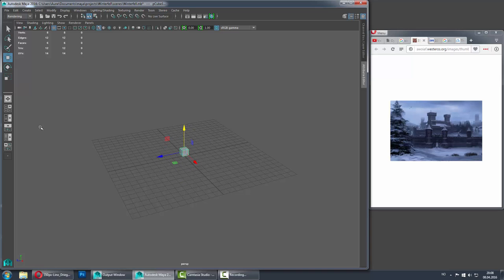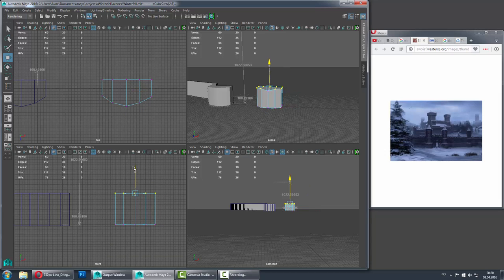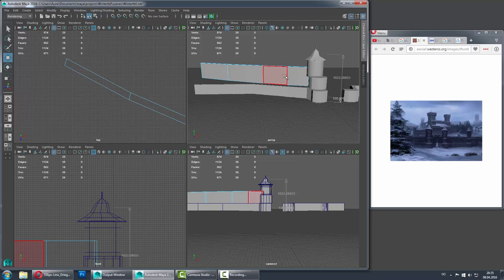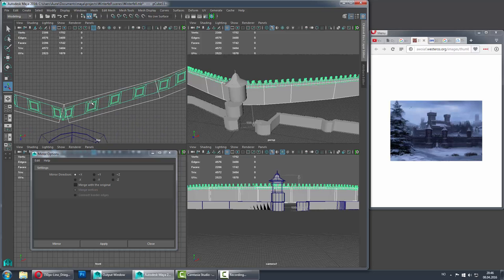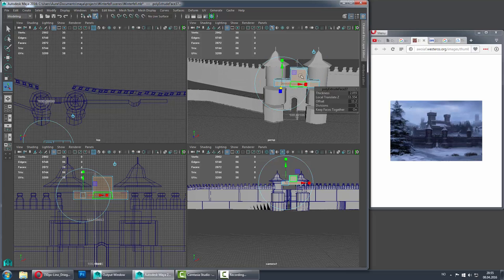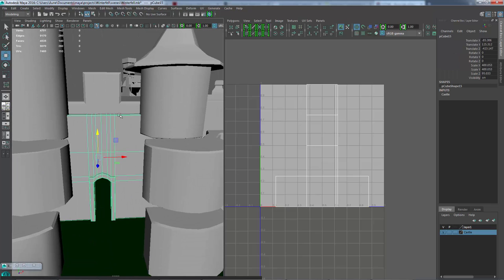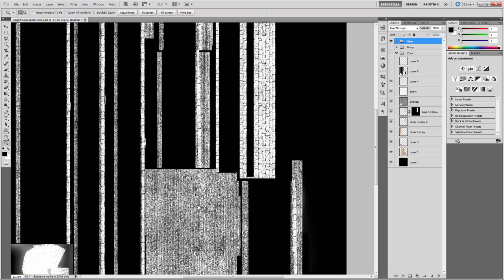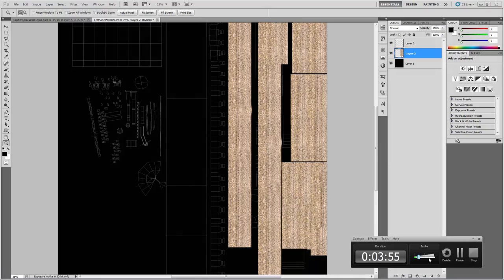Making castle Winterfell, Maya Tutorial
I took forever to build. I need to research more about spec maps, had so much problem with it.

Rendertime on the intro was about 10 hours with a i7 2600K. I just rendered over night. The rendering settings are low.

I think I just needed 2K textures for this project. I can render very close and have detail with the 4K textures.